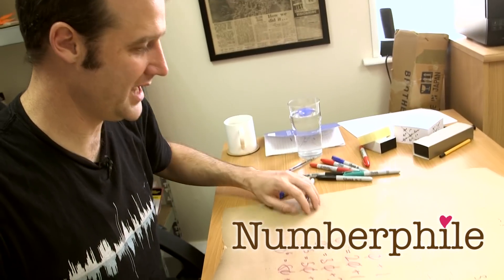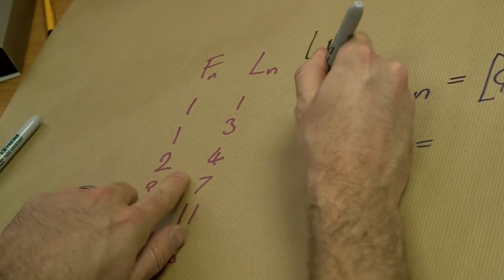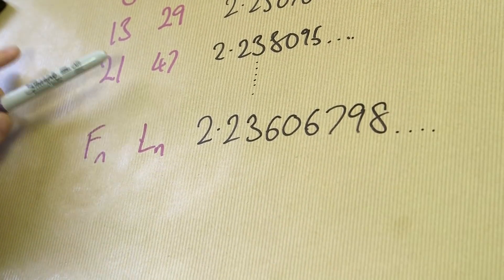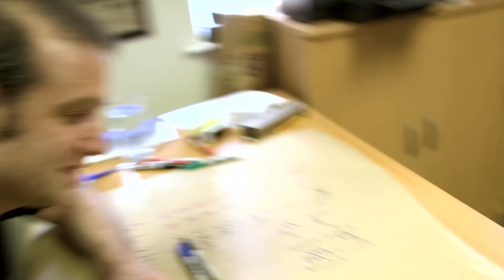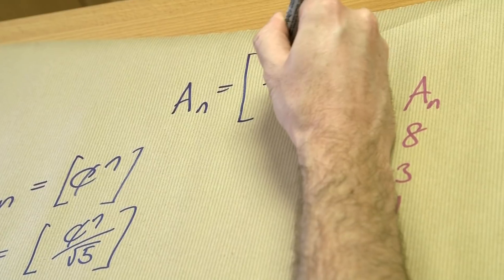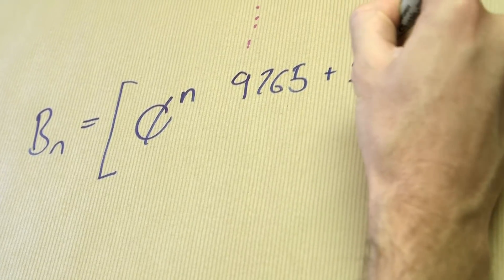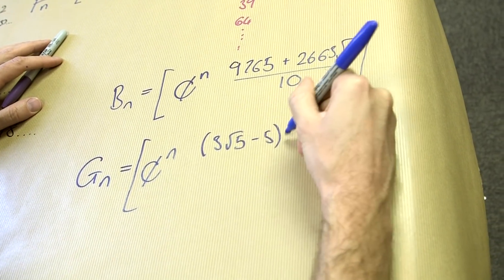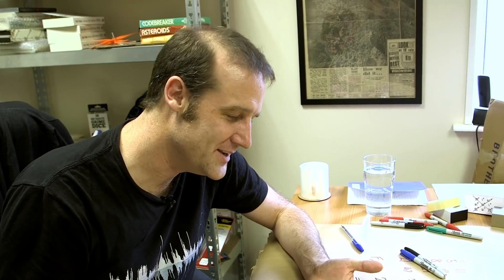Lucas Numbers and Root 5 - Numberphile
Matt Parker's website Standupmaths (for more videos, books, merchandise, toys, talks, school visits, all that stuff)